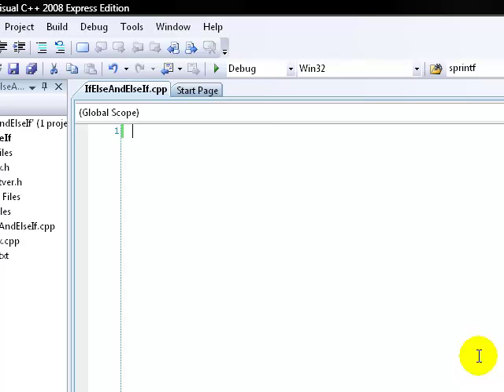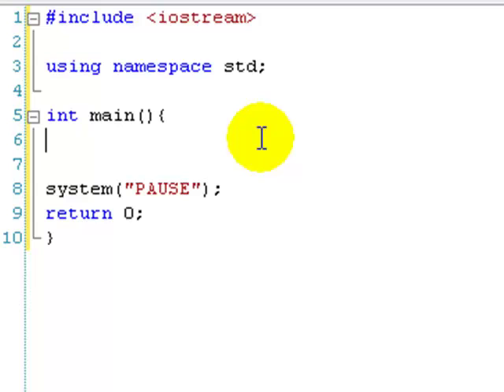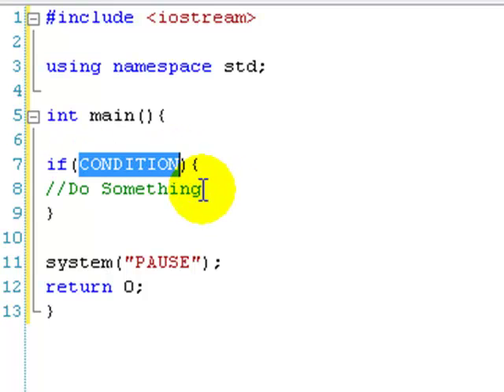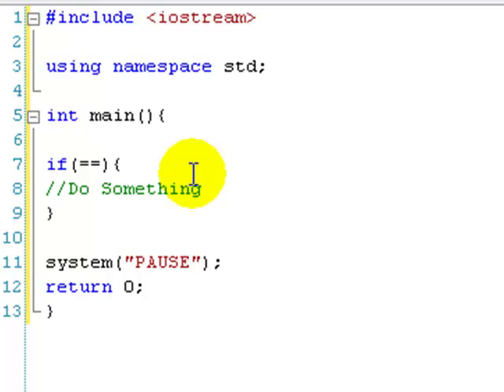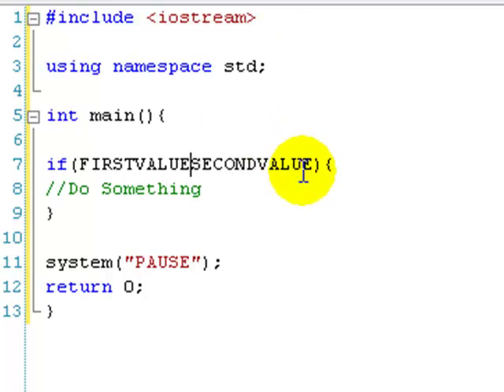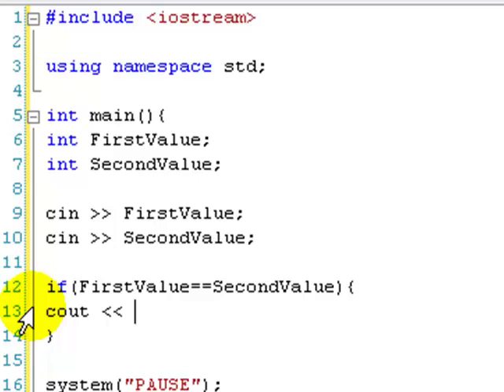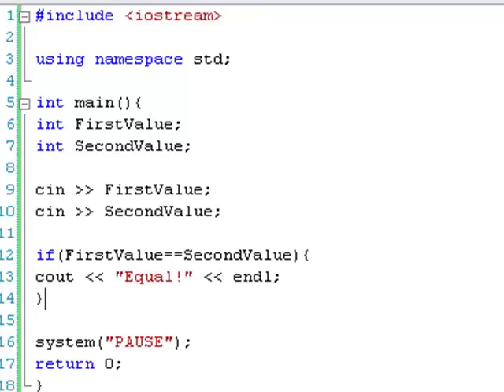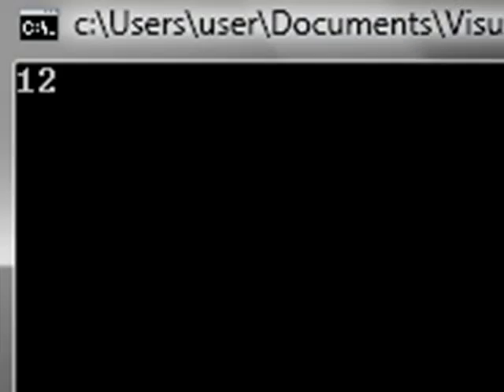C++ Tutorial 3: If, Else, and ElseIf